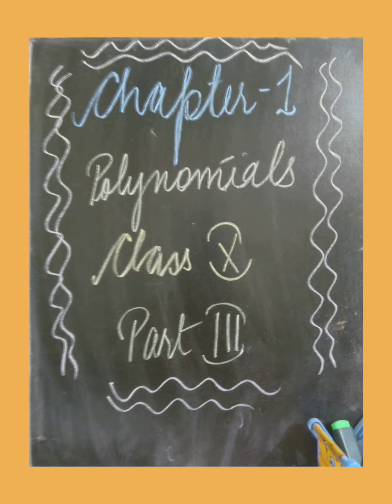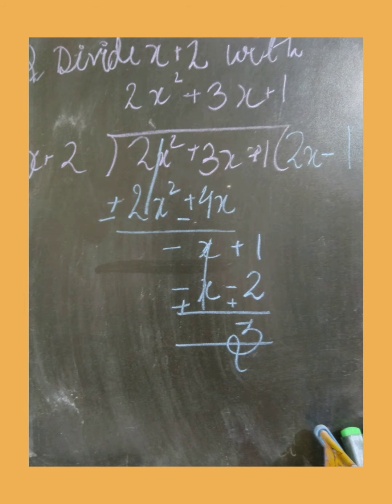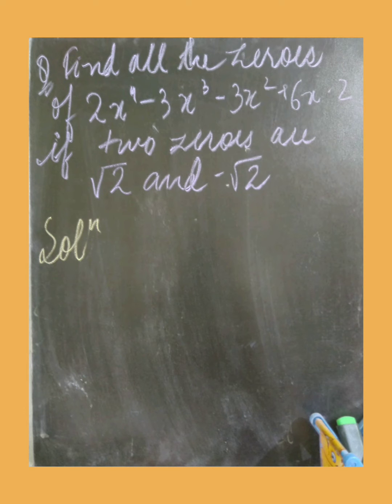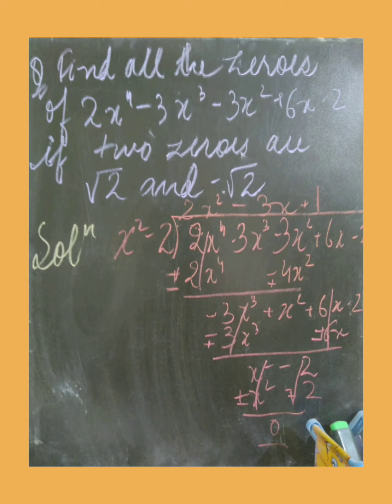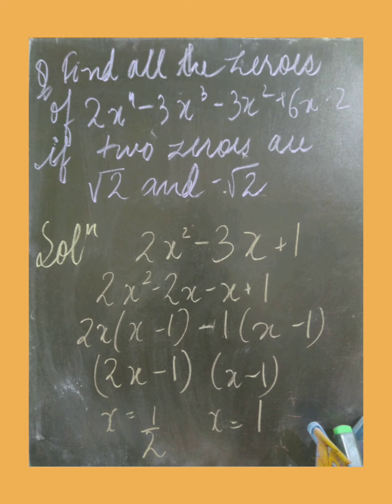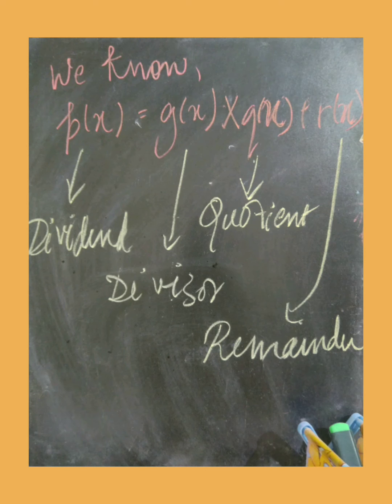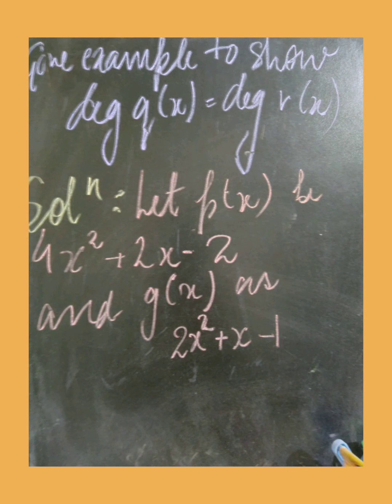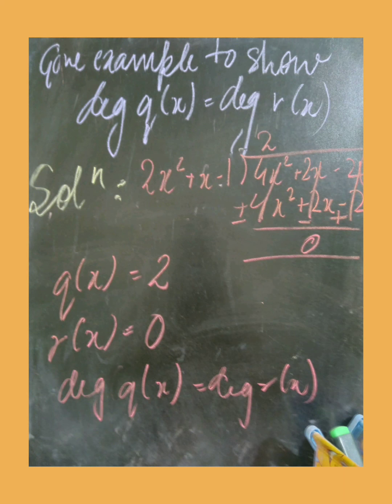Polynomials| class 10| ch 2| part 3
Thank u ❤️❤️